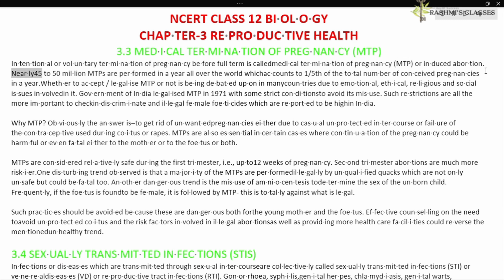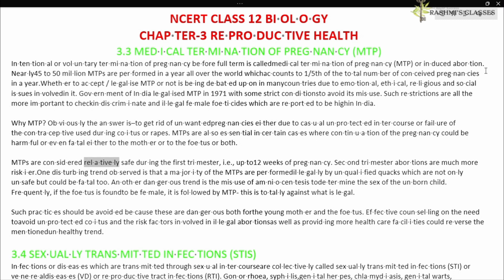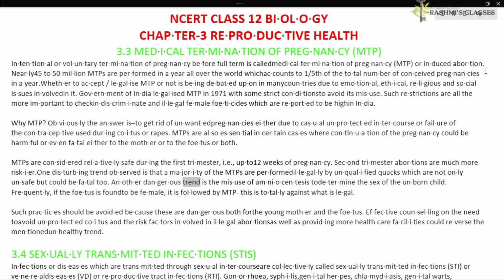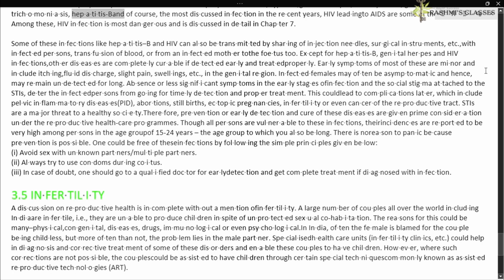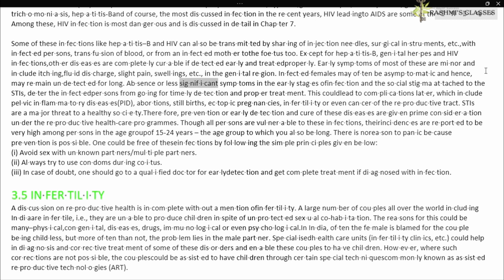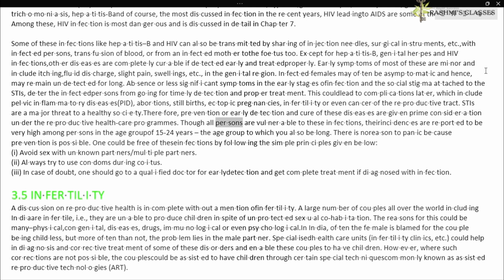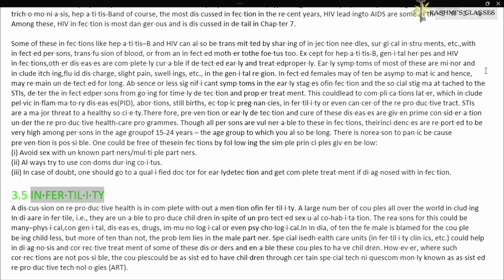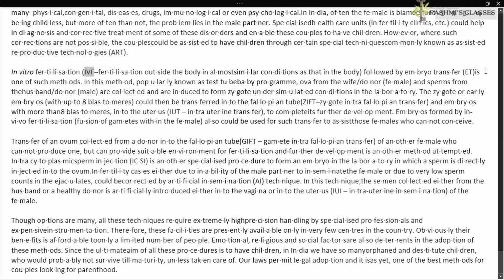REPRODUCTIVE HEALTH , MTP , STIS , & INFERTILITY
CREDIT : CERT CLASS 12 BIOLOGY BOOK
3.3 MEDICAL TERMINATION OF PREGNANCY (MTP)
3.4 SEXUALLY TRANSMITTED INFECTIONS (STIS)
3.5 INFERTILITY

Eight pathogens are linked to the greatest incidence of STIs. Of these, 4 are currently curable: syphilis, gonorrhoea, chlamydia and trichomoniasis. The other 4 are incurable viral infections: hepatitis B, herpes simplex virus (HSV), HIV and human papillomavirus (HPV)

Rashmi's Classes .. यह चैनल  विज्ञान और जीव विज्ञान के बारे में है..
कृपया हमें अपने चैनल को बेहतर बनाने के लिए सुझाव दें धन्यवाद